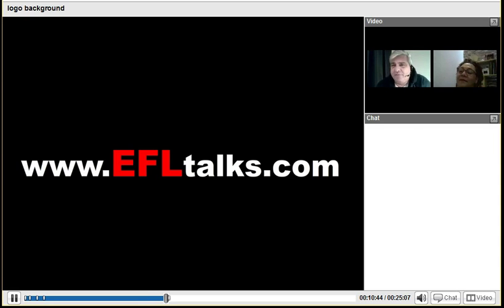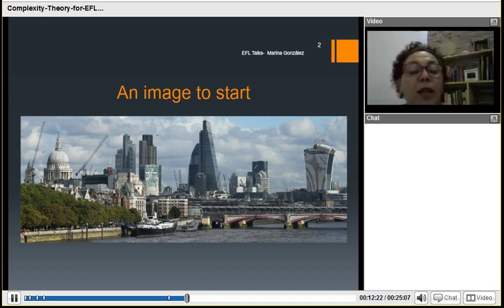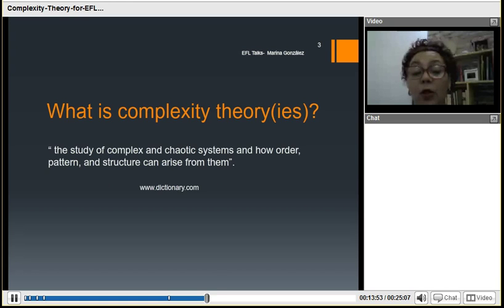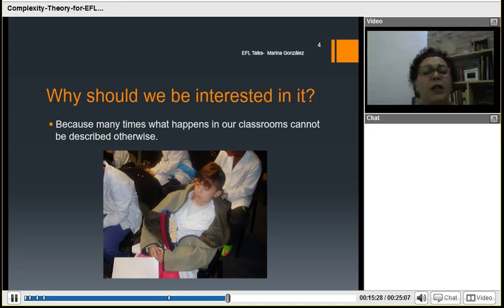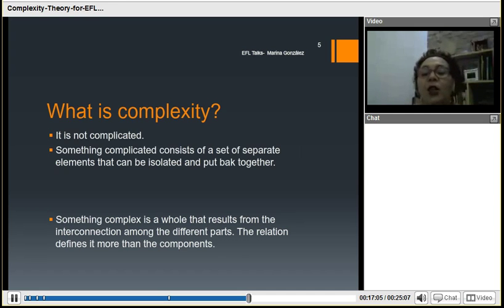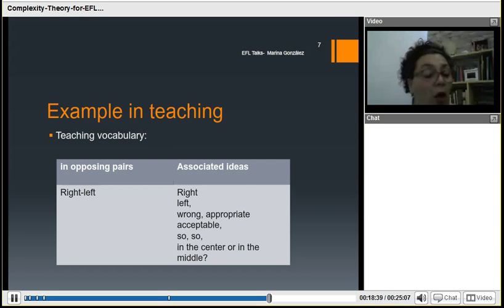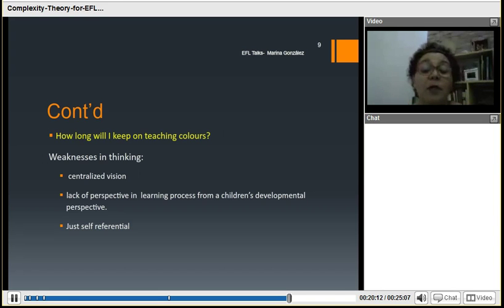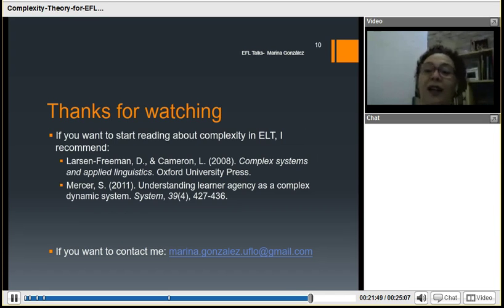Complexity Theory Marina Gonzalez 10 in 10 for Terms